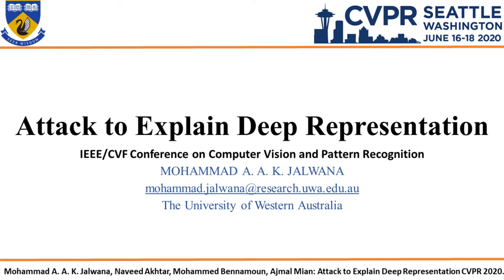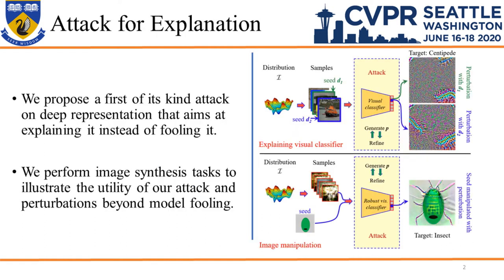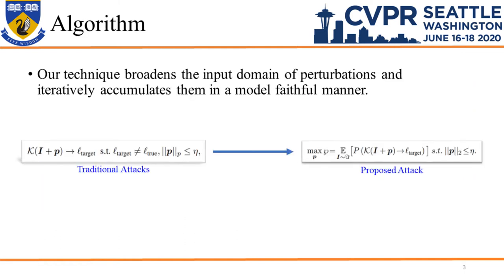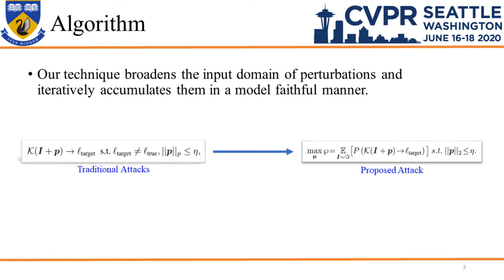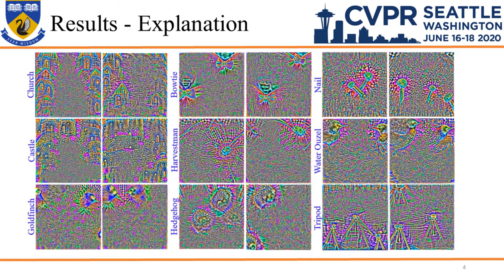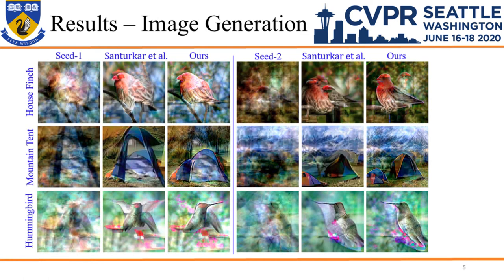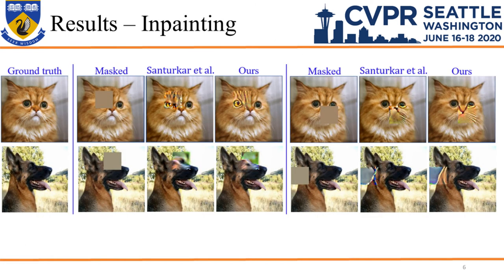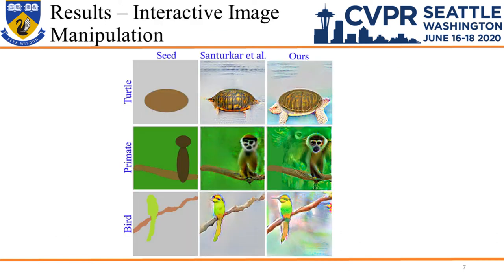Attack to Explain Deep Representation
Authors: Mohammad A. A. K. Jalwana, Naveed Akhtar, Mohammed Bennamoun, Ajmal Mian Description: Deep visual models are susceptible to extremely low magnitude perturbations to input images. Though carefully crafted, the perturbation patterns generally appear noisy, yet they are able to perform controlled manipulation of model predictions. This observation is used to argue that deep representation is misaligned with human perception. This paper counter-argues and proposes the first attack on deep learning that aims at explaining the learned representation instead of fooling it. By extending the input domain of the manipulative signal and employing a model faithful channelling, we iteratively accumulate adversarial perturbations for a deep model. The accumulated signal gradually manifests itself as a collection of visually salient features of the target label (in model fooling), casting adversarial perturbations as primitive features of the target label. Our attack provides the first demonstration of systematically computing perturbations for adversarially non-robust classifiers that comprise salient visual features of objects. We leverage the model explaining character of our algorithm to perform image generation, inpainting and interactive image manipulation by attacking adversarially robust classifiers. The visually appealing results across these applications demonstrate the utility of our attack (and perturbations in general) beyond model fooling.